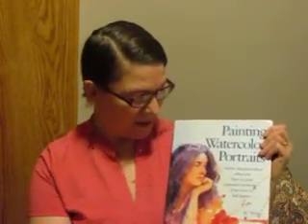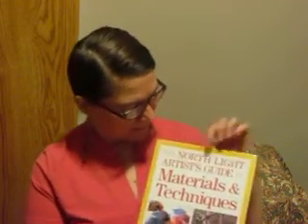Art Instruction Books for Technique, Materials and Portraits Tips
Explanation of helpful artist's books that teach tips for more professional painting, drawing and uses of various art media to improve your artistic skills